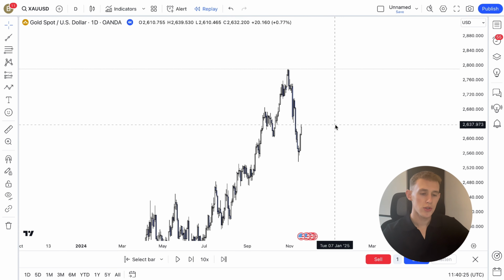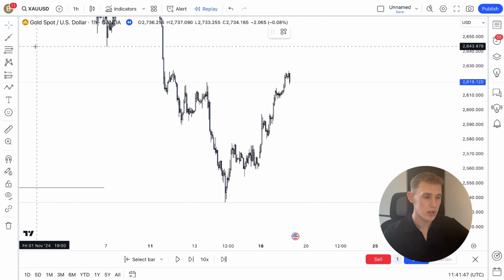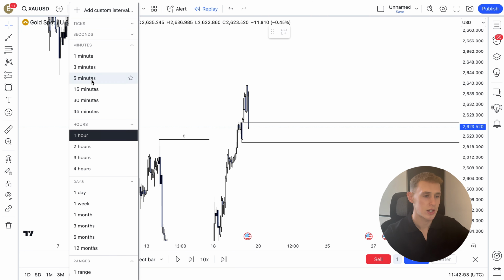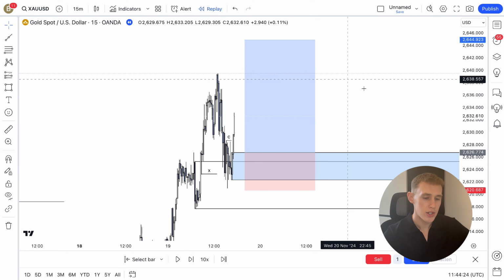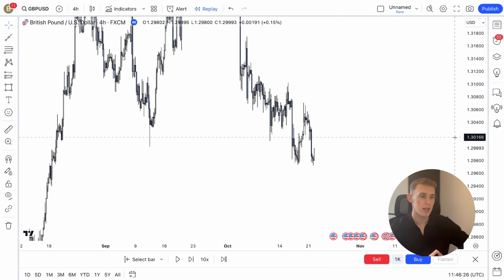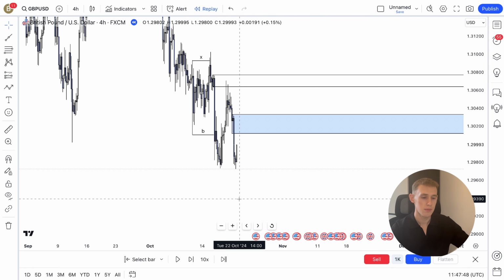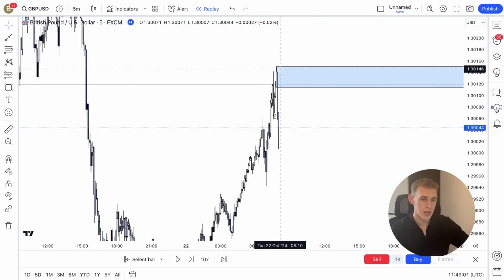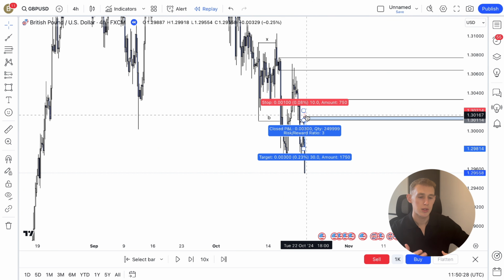My Profitable Intraday Trading Strategy For 2025 (Full Breakdown)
Intraday  trading strategy to help you become profitable and funded in 2025

What you will learn :

Learn my simple liquidity and structure based trading Strategy involving supply and demand and some SMC/ICT concepts. I walk you through two past trade examples on XAUUSD and GBPUSD.

chapters (dont skip ; each part of the video is important):

00:00 - introduction
00:32- XAUUSD Trade Breakdown
05:50 - GBPUSD Trade Breakdown
10:15 - a task for you